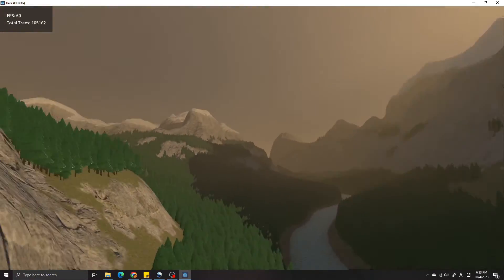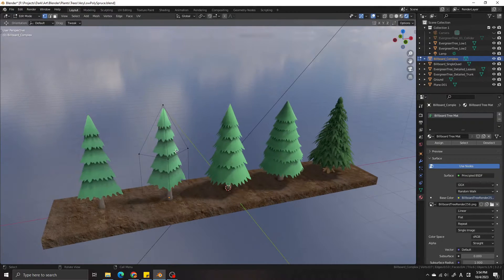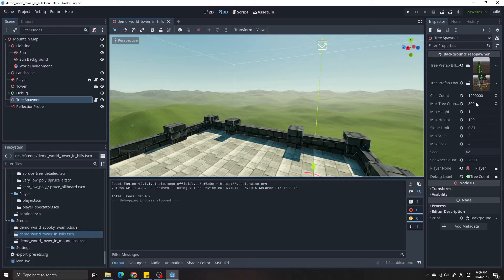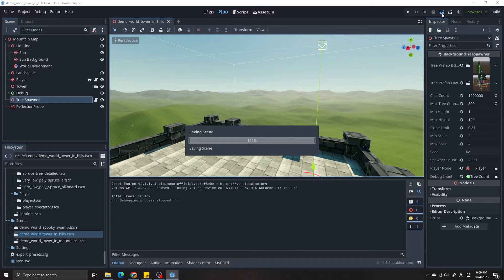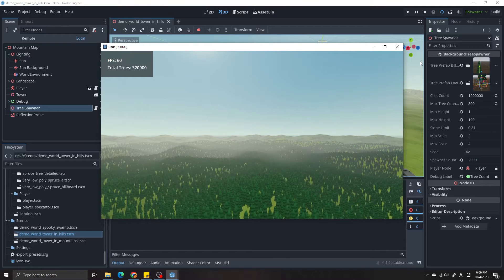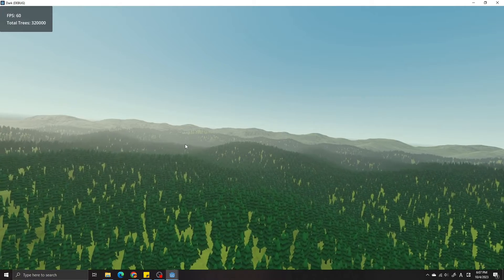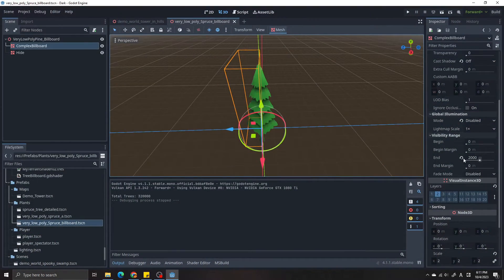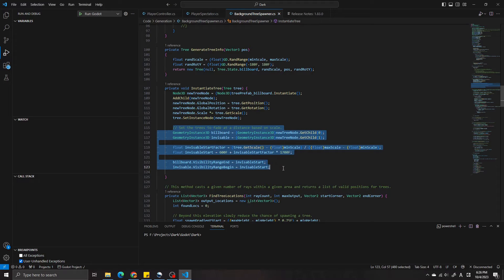Can I Generate 100,000 Trees In Godot? Yes!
I wrote a script to generate over 300,000 billboard trees on a terrain in Godot.

Link to an earlier script because I lost this one